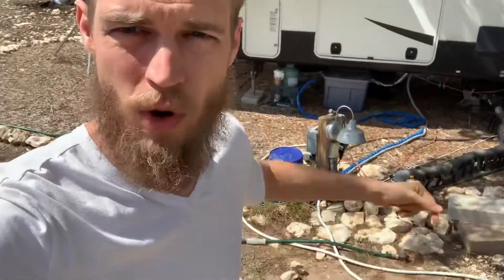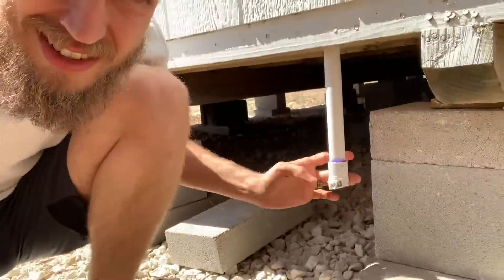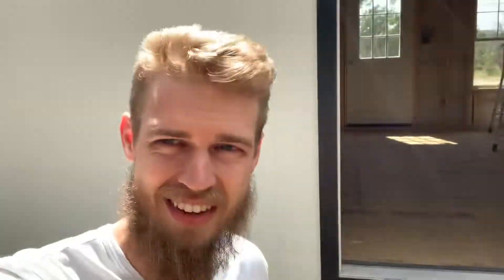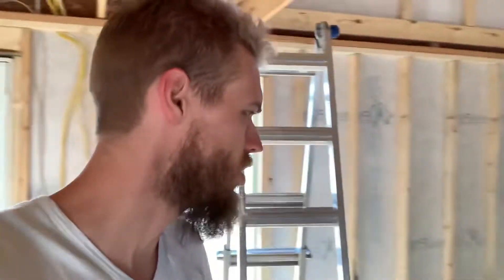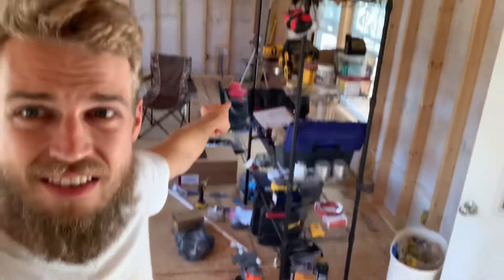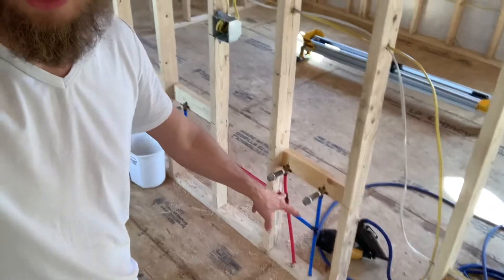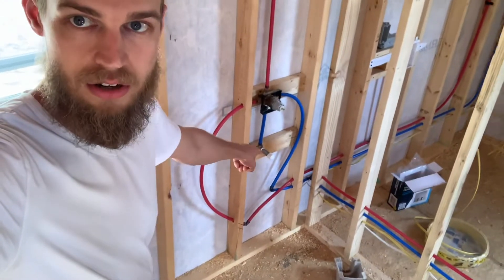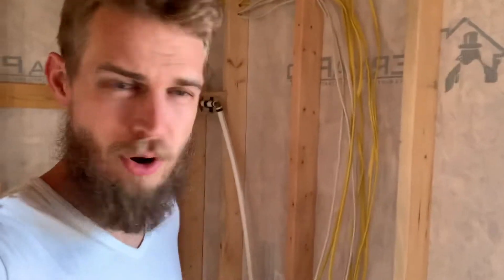Cabin Update: Plumbing!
After a TON of delays, work is finally happening.  Building out this cabin is a huge job for one semi-experienced person, but we’re getting it done!  One bite at a time!